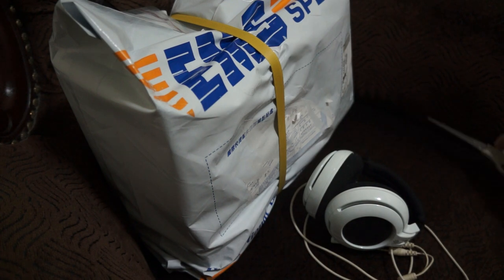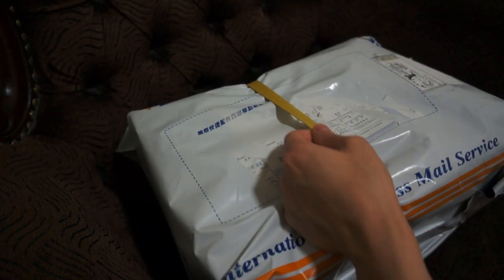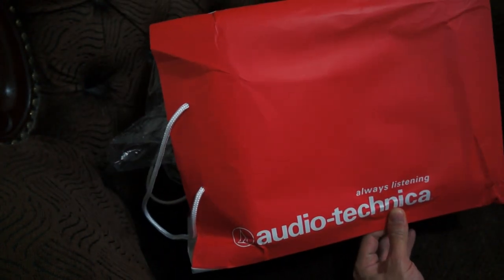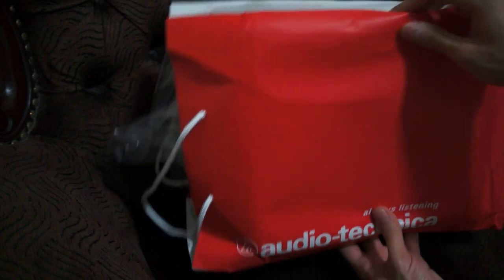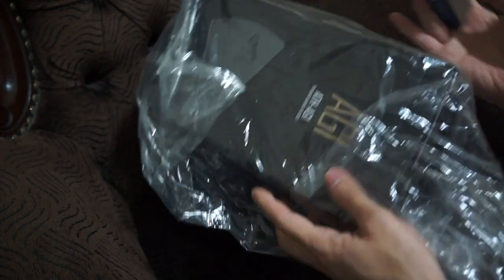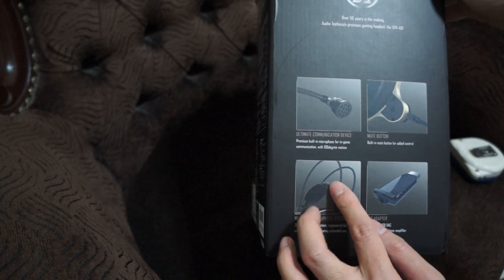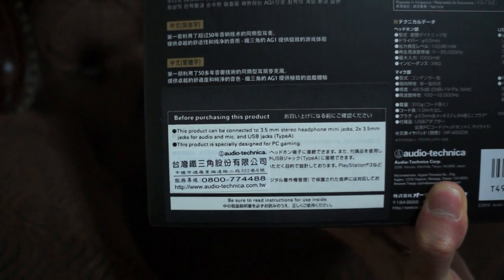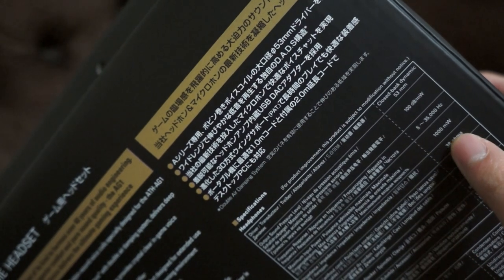[Unboxing] Audio Technica ATH-AG1 (Closed Back Gaming Headset) Part 1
Brand: Audio Technica
Model: ATH-AG1 (closed back designed)
Price: TWD$9000 (shipping included) approx. USD$300

excellent build quality, amazing sounds, some bass, a huge step up from what i had before,